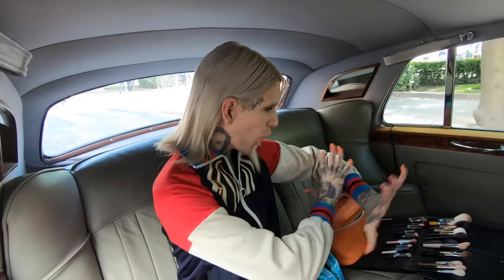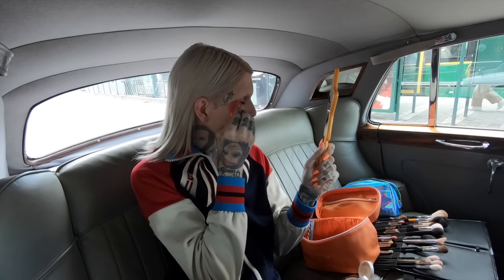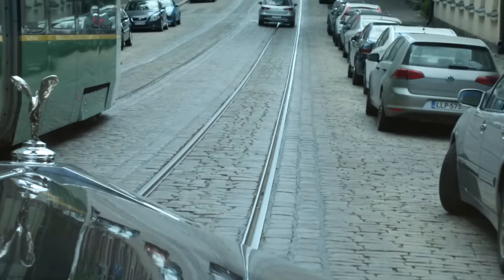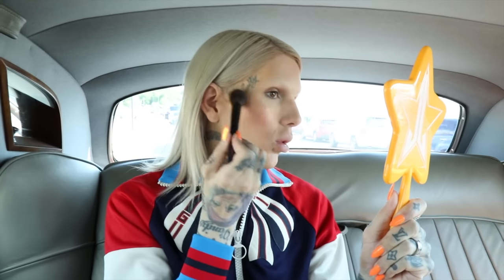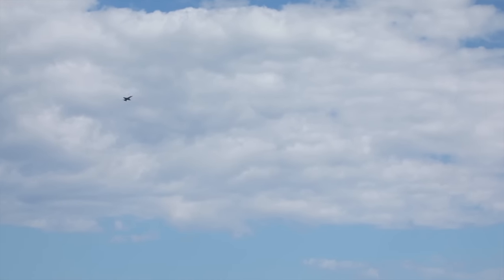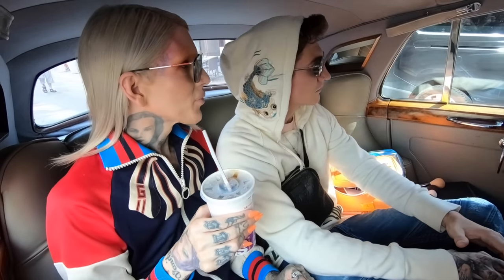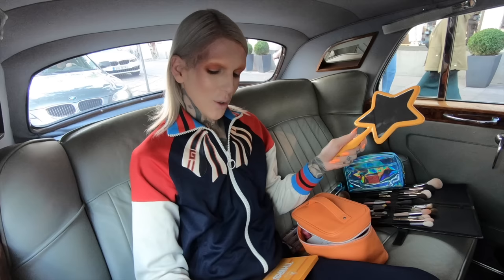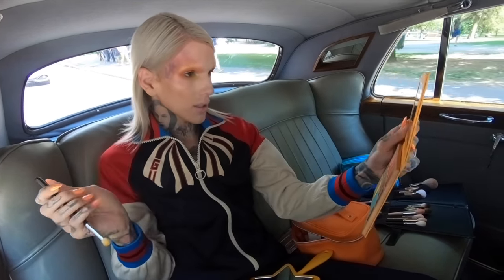TESTING NEW MAKEUP IN A 1962 ROLLS ROYCE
HEY STAR FAMILY! Today I'm all the way in Helsinki, Finland where I've been traveling with my brand doing meet & greets! On my day off I thought I would test out a bunch of new makeup that just came out! But I thought why not do it the Jeffree Star way so I found a 1962 Rolls Royce Silver Cloud and thought... Let's try a full face of makeup in the back seat! Today I do a first impressions on the Fenty Beauty BEACH PLEASE collection, new Dior mascara, Marc Jacobs, Wet N Wild... Find out what was a HIT and what was a MISS... LOVE + LIPSTICK